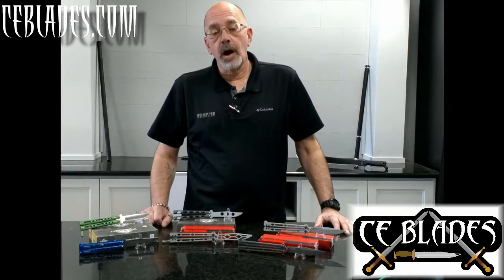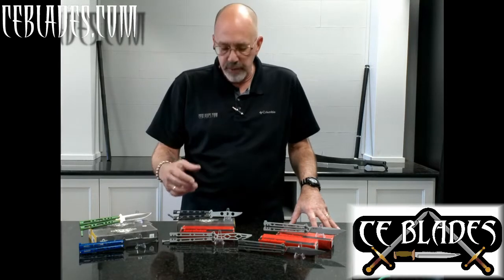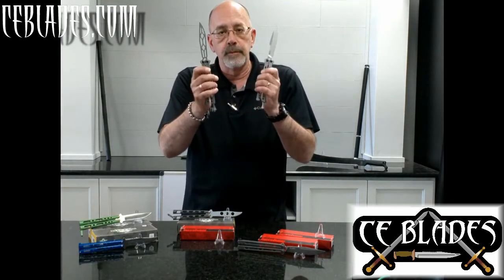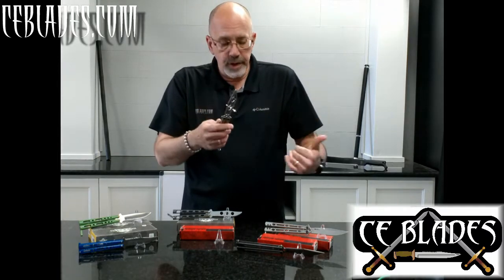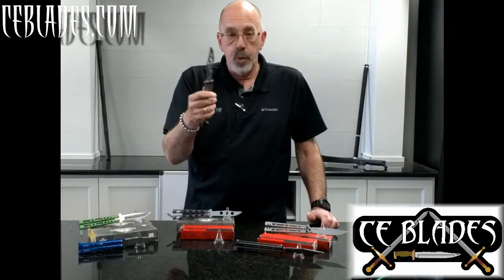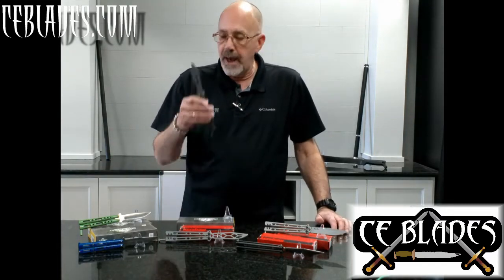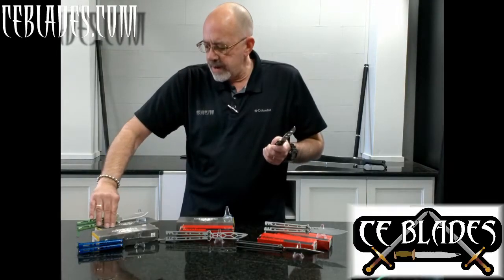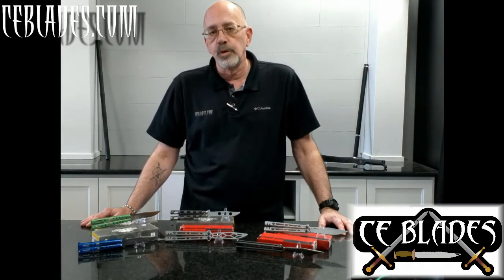Butterfly Knife Trainers: 5150TR Kershaw Lucha Trainer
Butterfly knives can be a lot of fun when you've practiced how to use them effectively and safely. So, how do you do that without cutting yourself while you learn?

You use a trainer, like the Lucha 5150TR by Kershaw. This trainer is great for helping you develop your skills with the balisong, without the fear of slicing and dicing your fingers and hands.

In this video, Terry (who has decades of experience in the knife industry), breaks down the ins and outs of the Lucha butterfly trainer and why he thinks is worth your time and money.

If you're interested in this excellent butterfly trainer, check it out on our

CE Blades carries all of your favorite knife brands including:
• Spyderco
• Case
• Benchmade
• Boker
• Coldsteel
• Microtech

In addition, we also carry a full line of survival tools, swords, and sharpeners.

See our extensive inventory in person at either of our two Lubbock locations.